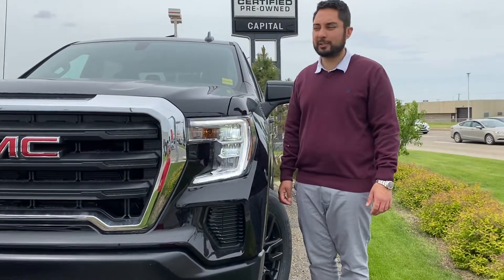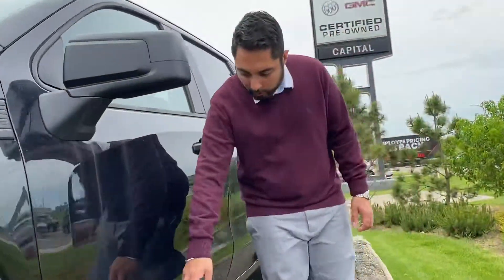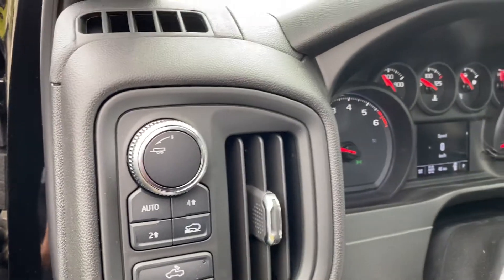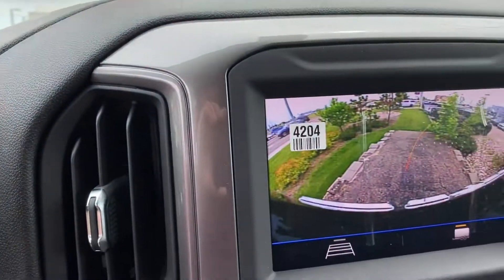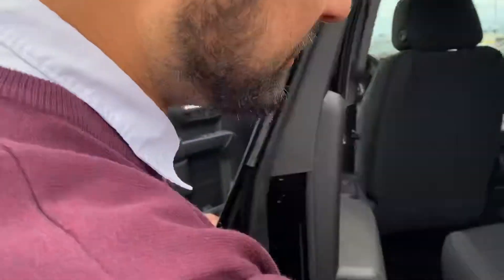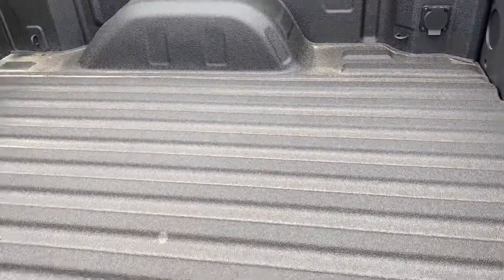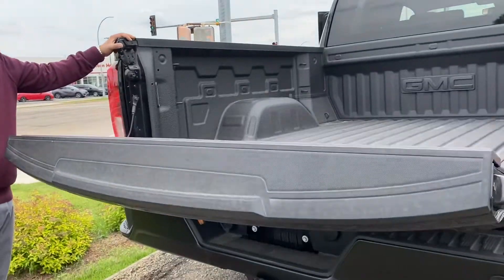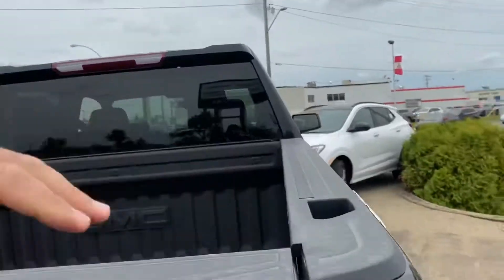2020 GMC Sierra